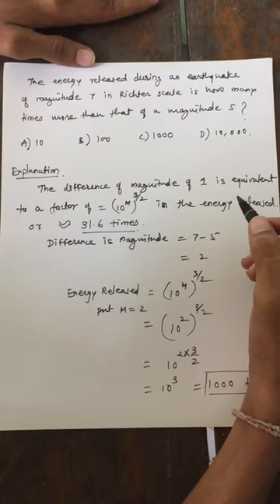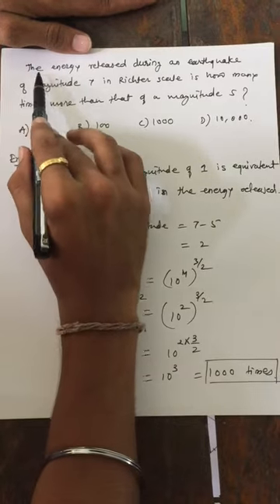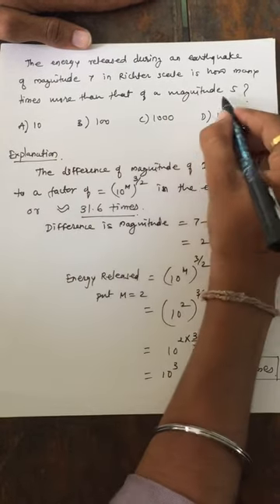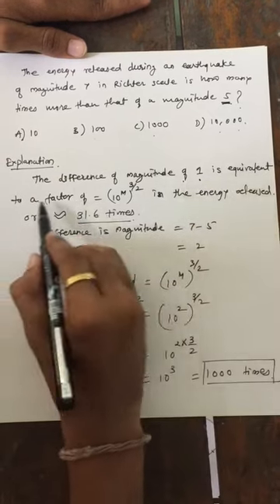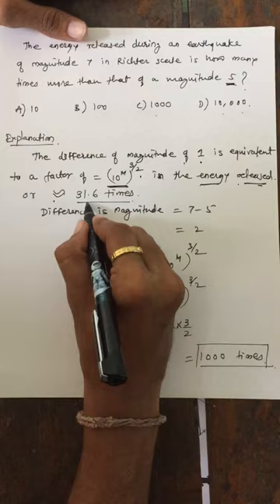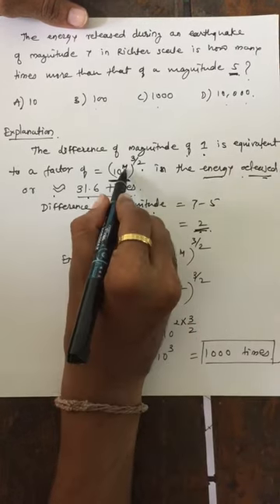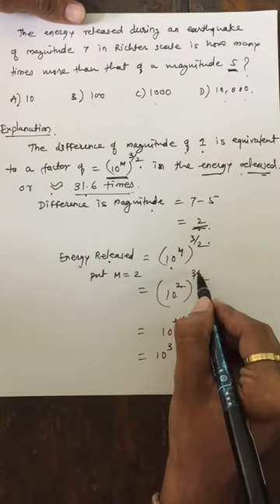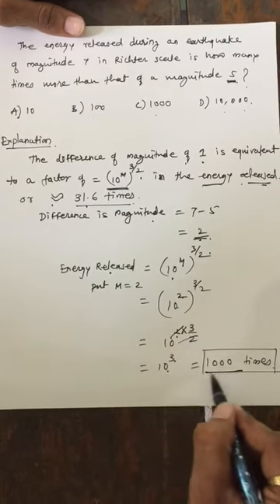Earthquake magnitude and energy released relation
How to calculate energy released when difference of magnitude is known